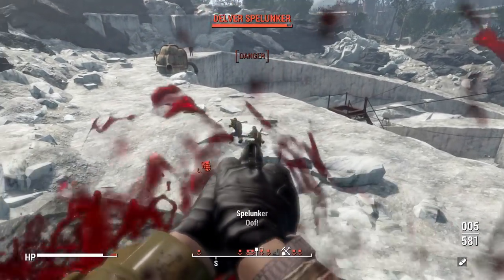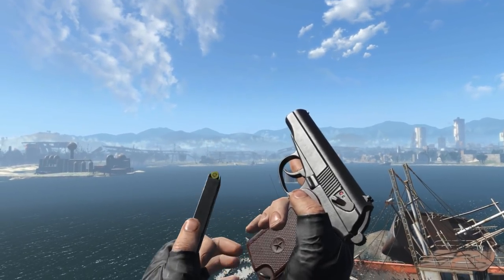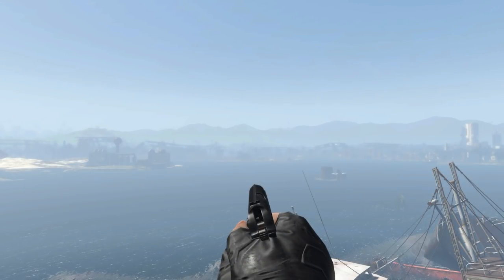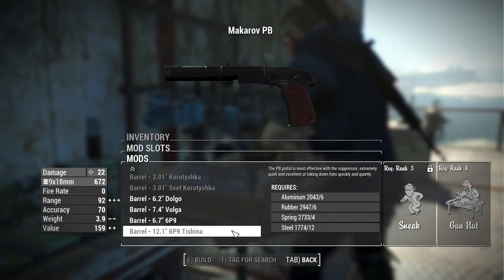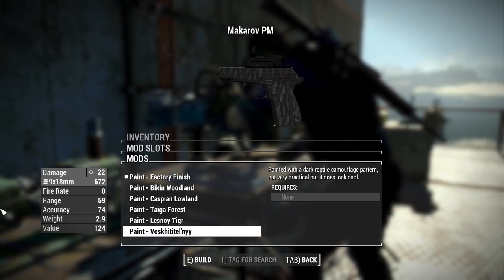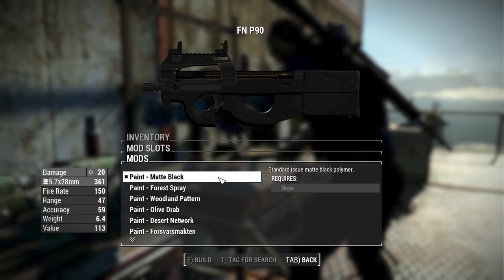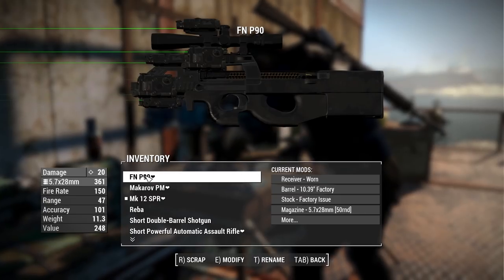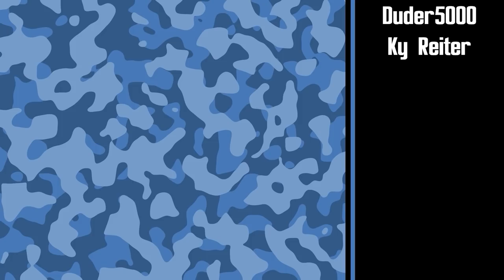The Best Weapon Pack For Fallout 4 Just Got An Expansion